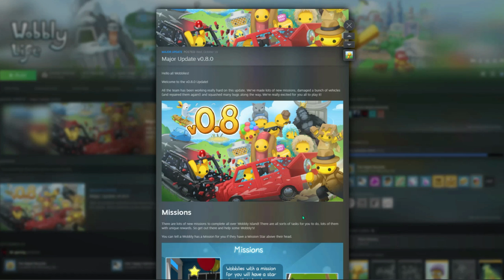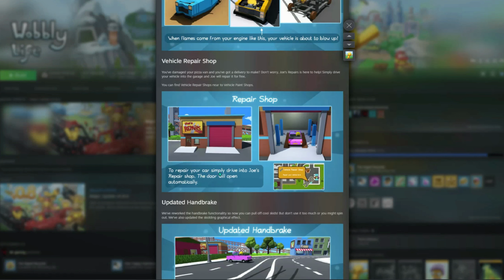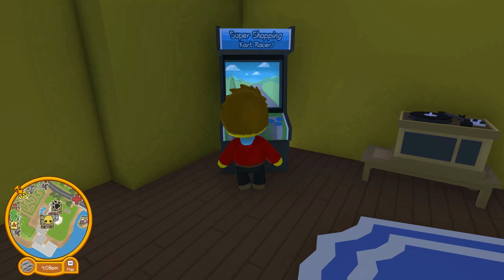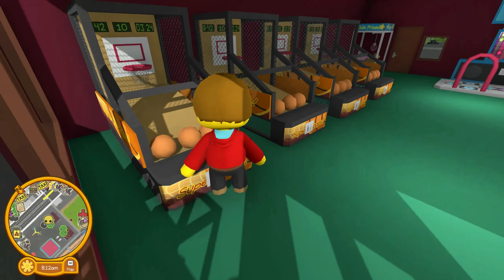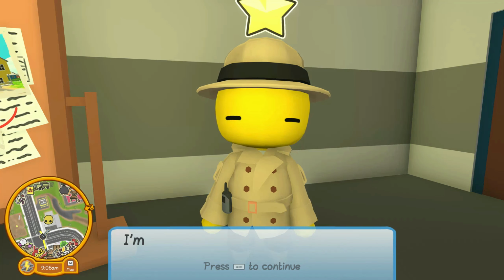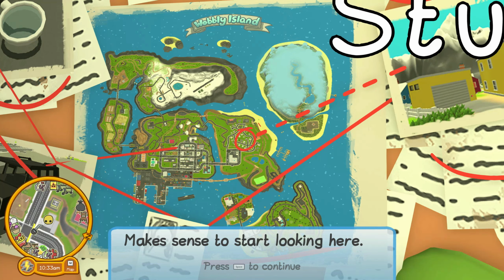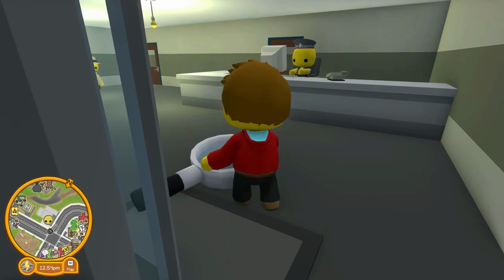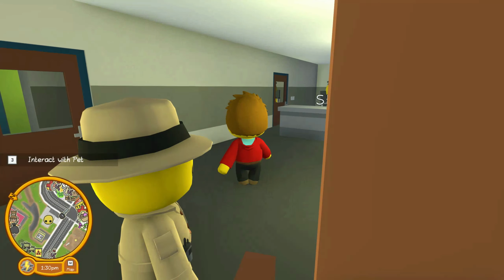I Became Beginner Detective in this new Update (Wobbly Life)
Join Crimson when he plays Wobbly Life a new update where you become a Detective looking for clues to fined items.  Also, they add new cloths, missions, car repair, jobs, Cars, and more.